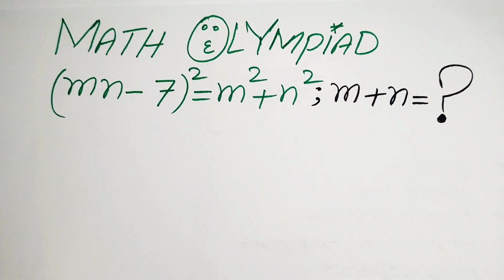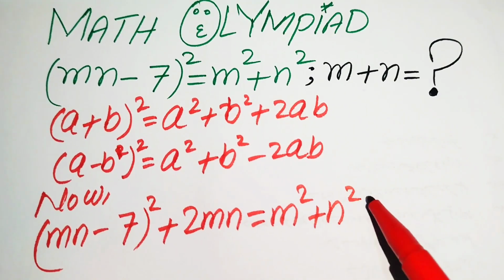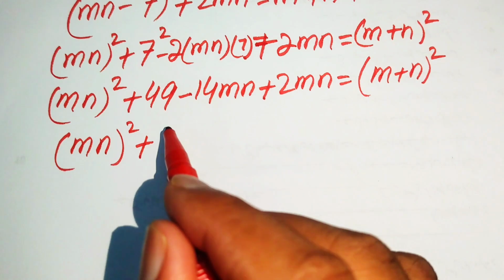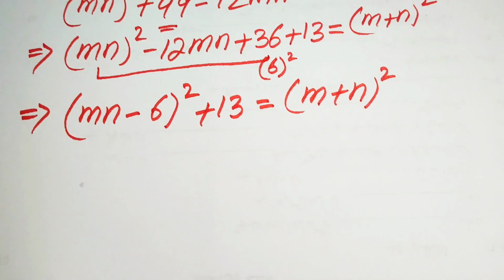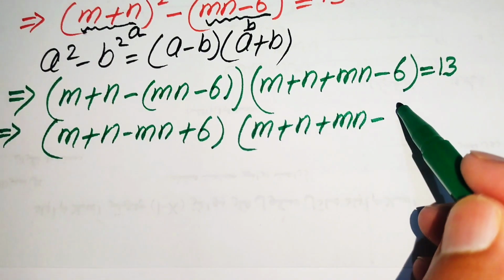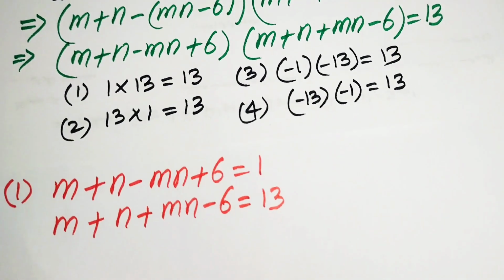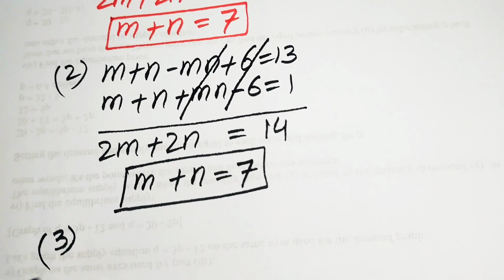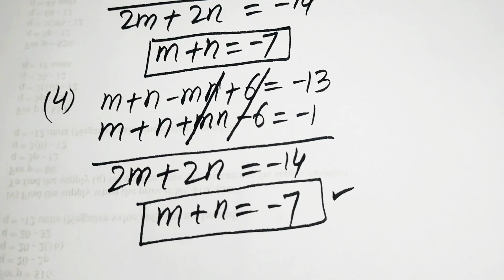Olympiad Mathematics questions🤗 | All the solutions of m & n👍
This is beautifully solved for you to understand 👍